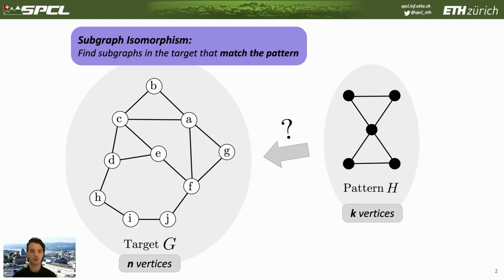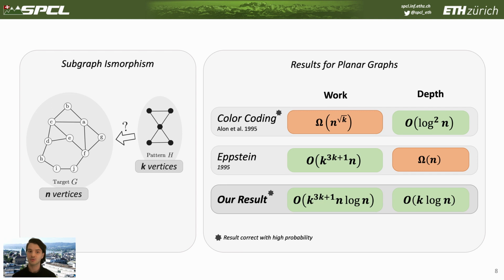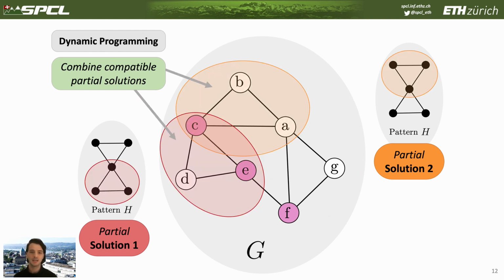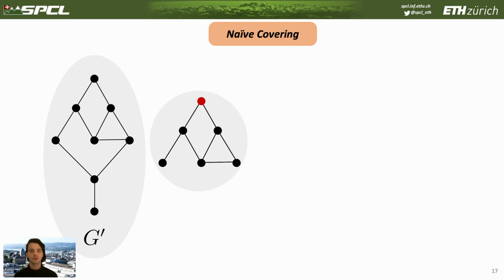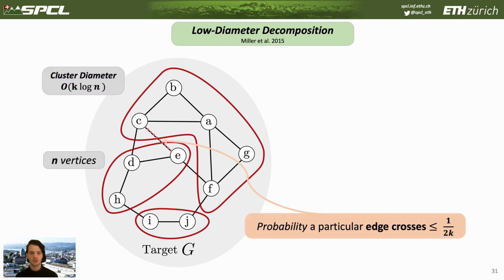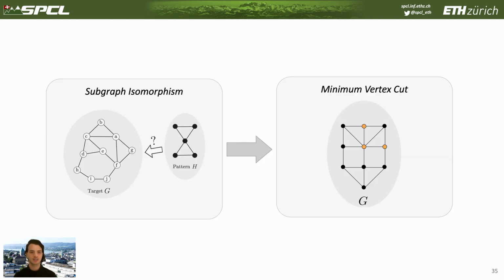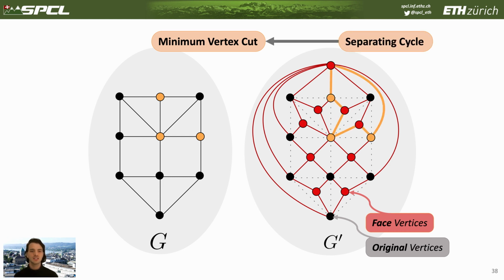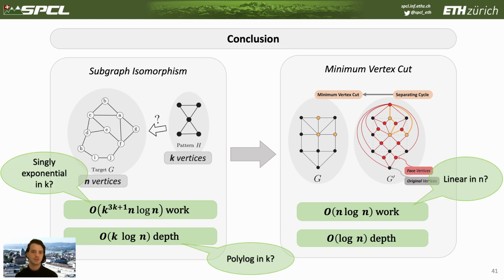Parallel Planar Subgraph Isomorphism and Vertex Connectivity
Lukas Gianinazzi and Torsten Hoefler
Best Paper Session
SPAA 2020